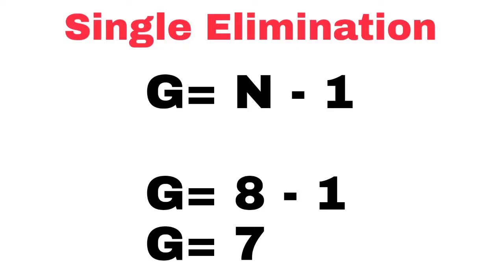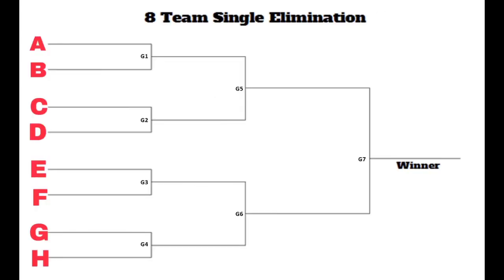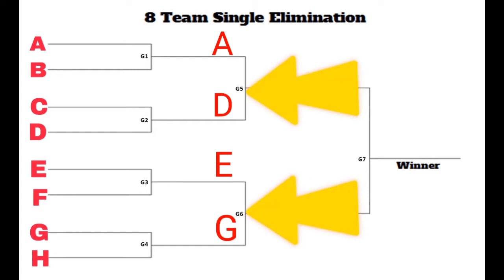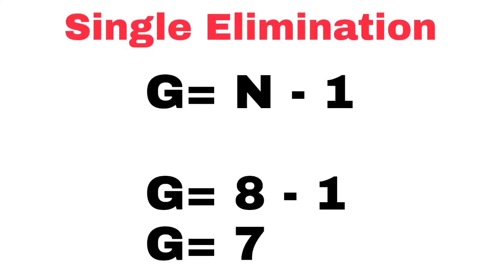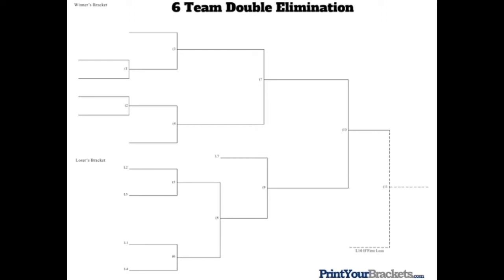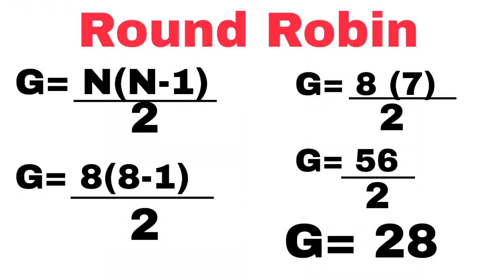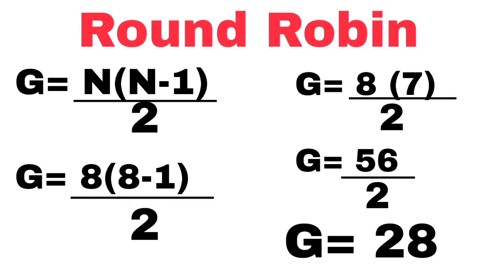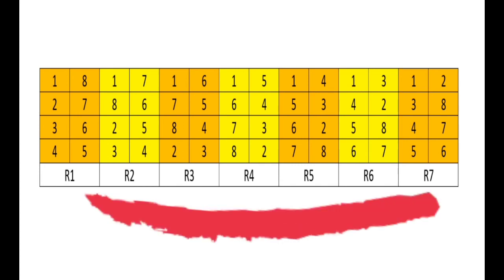Activity 4- Kinds of Tournaments ( Single, Double, and Round Robin)